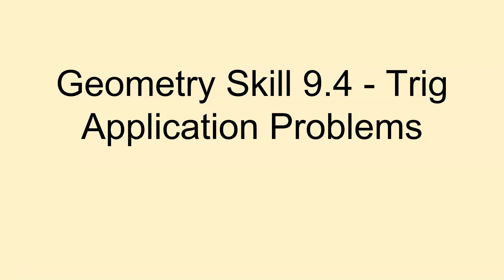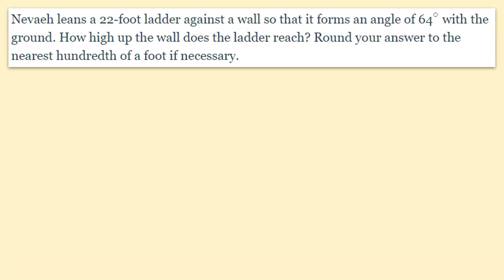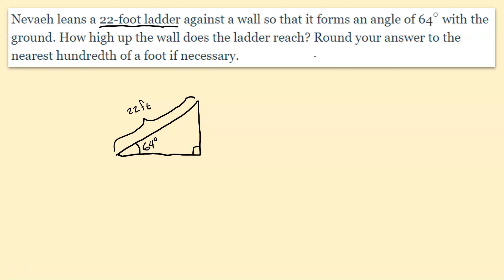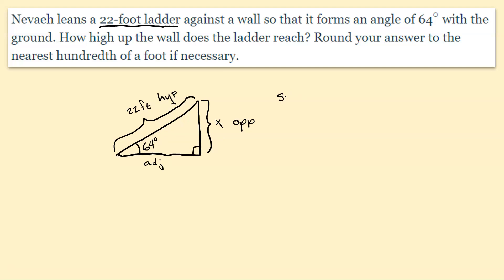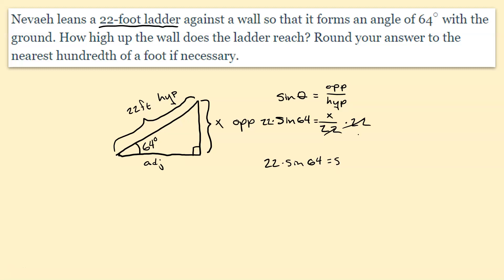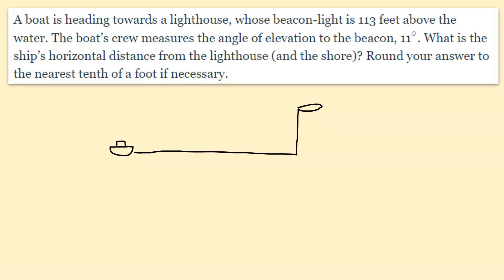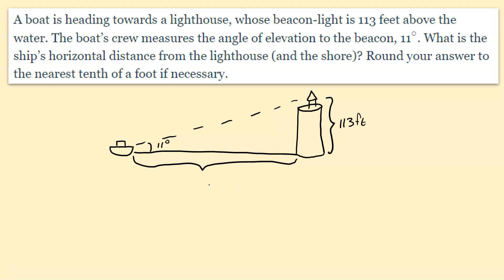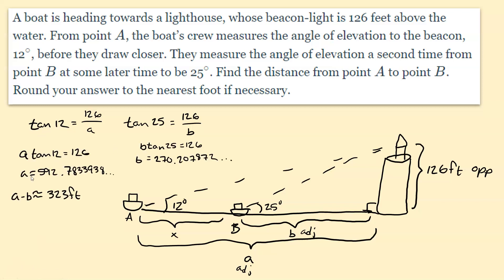Geometry Skill 9 4 Trig Application Problems